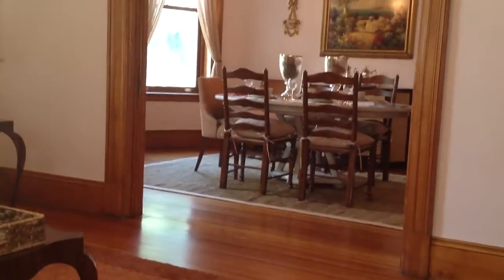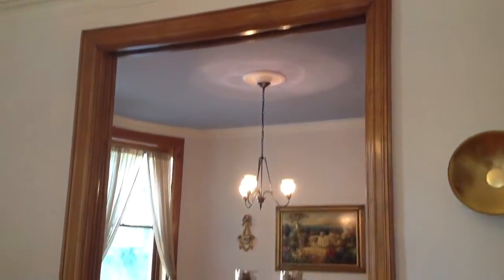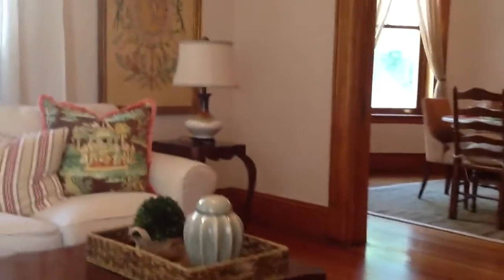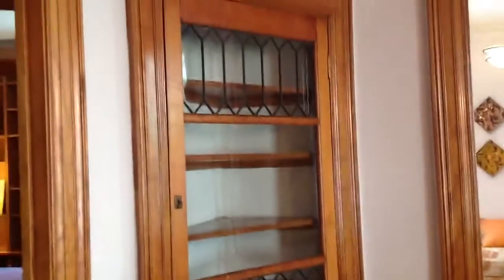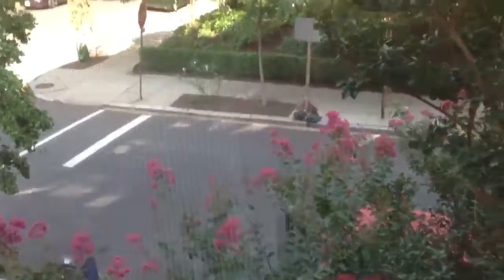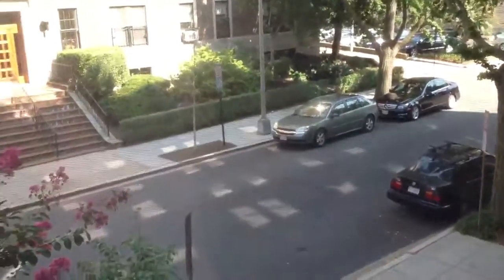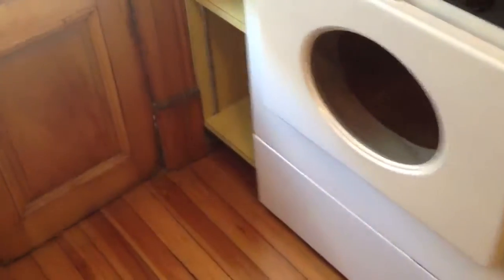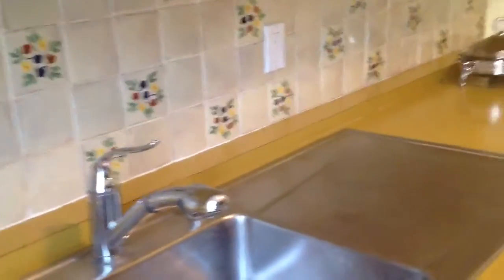Mendota two bedroom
Classic beaux arts apartment with miles of hallway